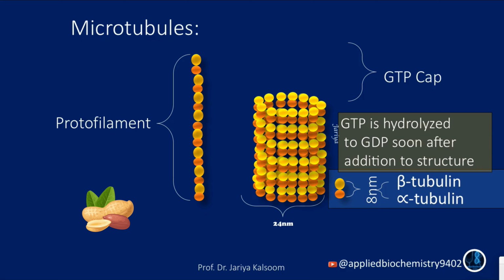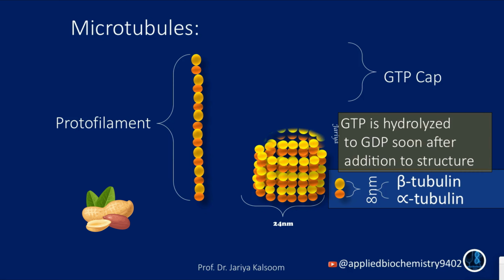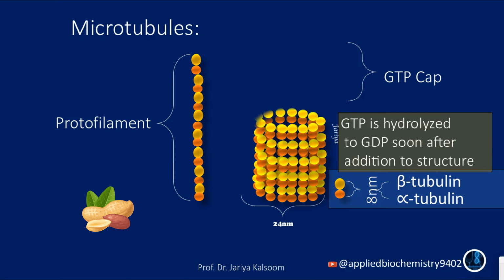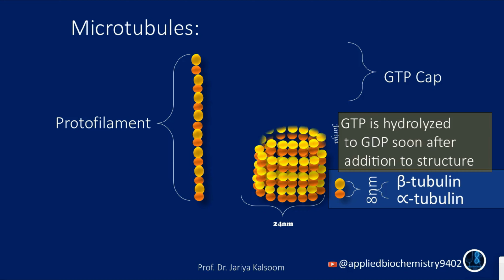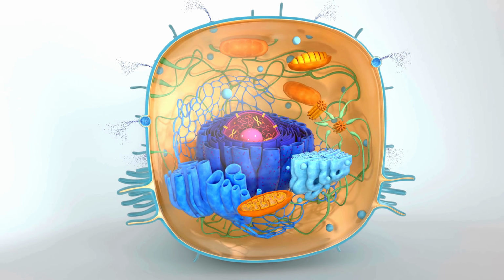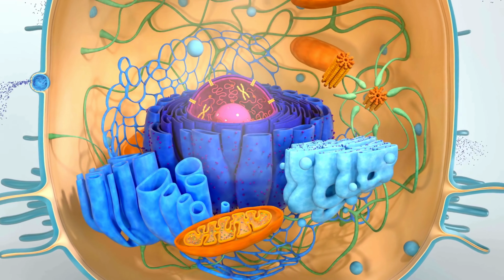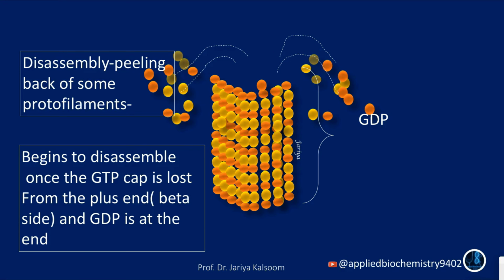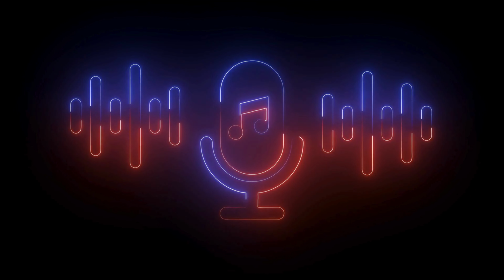Microtubules Explained | Structure, Dynamic Instability & Motor Proteins (Cell Biology) I PODCAST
Microtubules are dynamic cytoskeletal structures essential for chromosome movement, intracellular transport, and cilia and flagella function. In this video, we explain the biochemical composition and structure of microtubules, including α- and β-tubulin heterodimers, protofilaments, GTP caps, and dynamic instability. You’ll also learn how motor proteins like kinesin and dynein use ATP to transport organelles such as mitochondria and power ciliary motion.
Perfect for medical, dental, nursing, and life-science students, as well as USMLE and cell biology exam preparation.
Clinical and applied biochemistry for Medical Students and Doctors
Biochemical basis for clinical manifestations of metabolic disorders

microtubules
microtubule structure
dynamic instability
tubulin heterodimer
alpha beta tubulin
centrosome
protofilaments
kinesin
dynein
motor proteins
mitosis spindle
kinetochore microtubules
cilia and flagella
cytoskeleton
cell biology lecture
medical cell biology
usmle cell biology